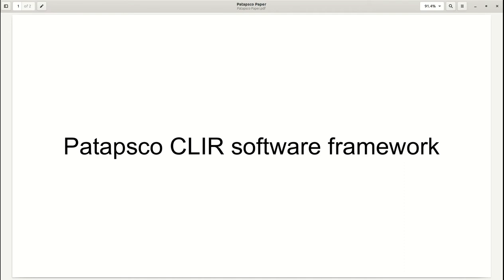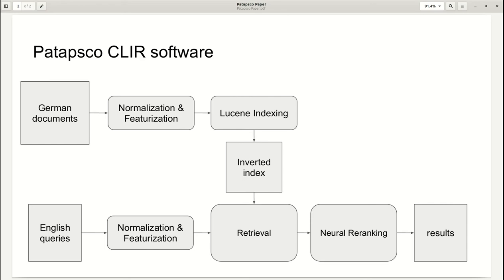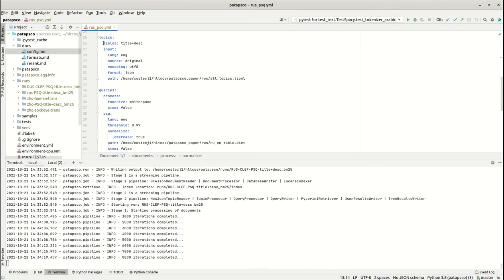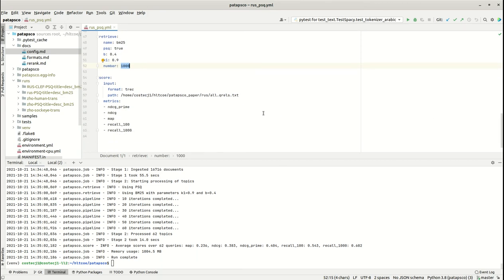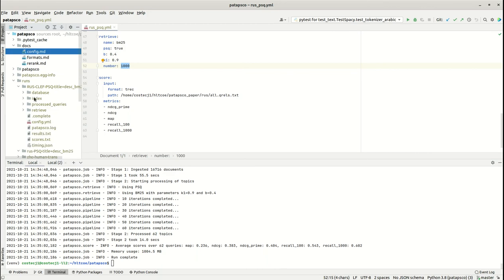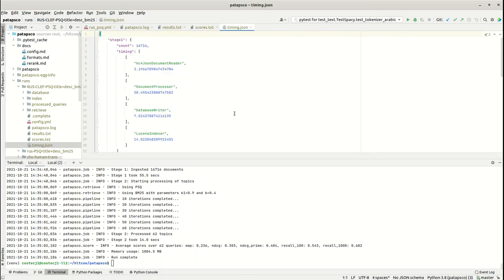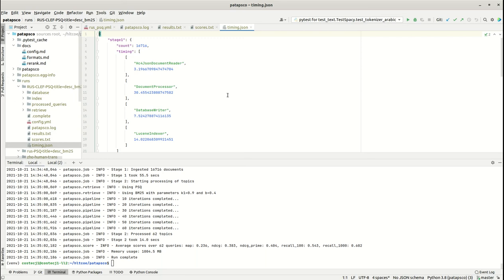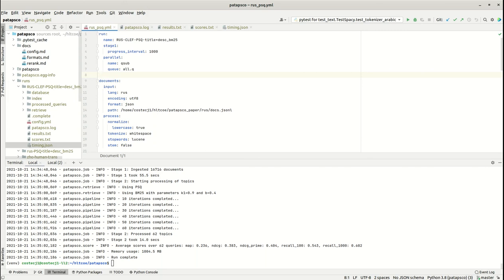Patapsco CLIR framework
Patapsco is a Python framework for running cross language information retrieval experiments. It builds on Pyserini, a popular IR research tool, adding richer support for languages and handling separate document and query languages. It is configuration driven which helps with reproducing experiments. Its pipeline can be run to create artifacts for training reranker models. Patapsco all supports single threaded processing, multiprocessing and grid computing using slurm or qsub.